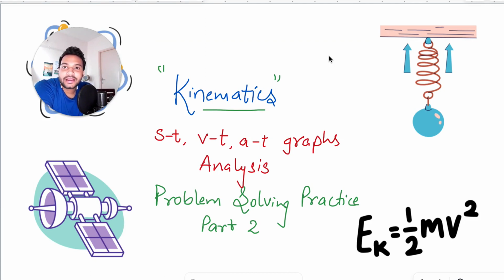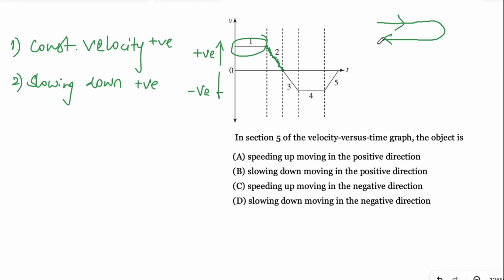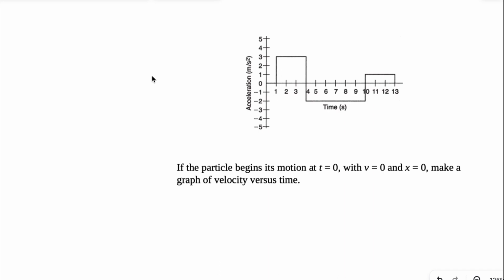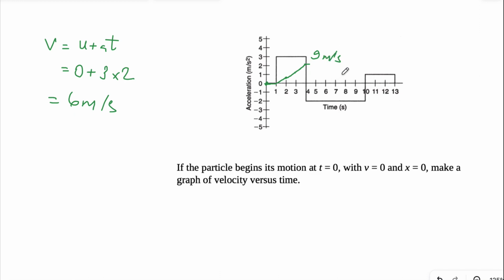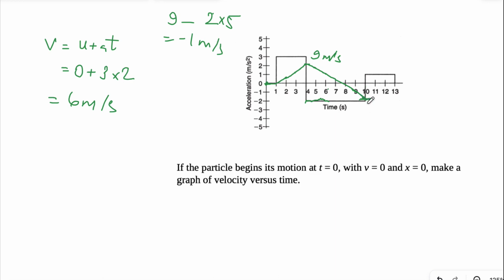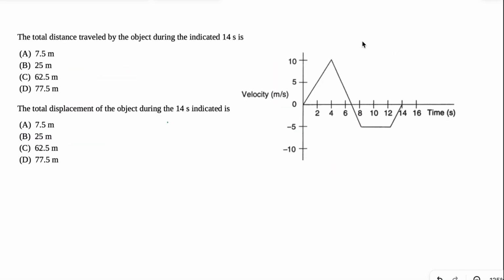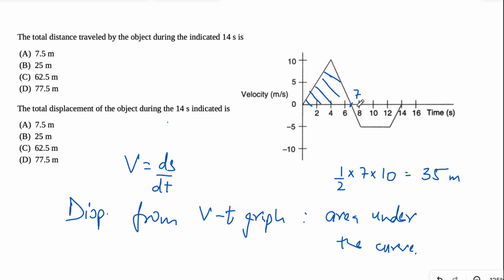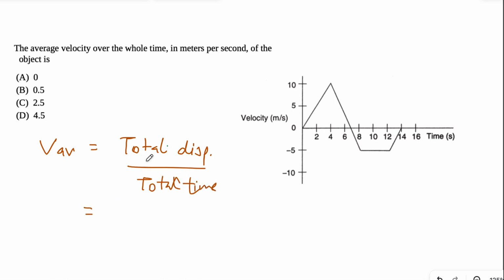AP Physics Kinematics Part 2 Graphs and Analysis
In this video we solve questions related to a-t and v-t graphs and their analysis. We will be seeing how to go from one to another. Make sure you practice alongside while watching the video.

0:00 Intro
0:42 Question 1
4:07 Question 2
9:10 Question 3